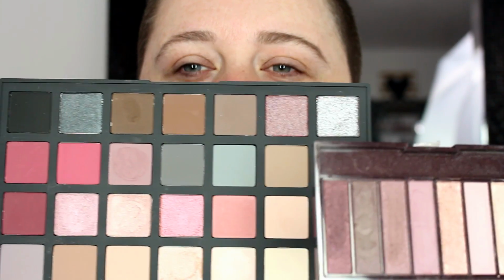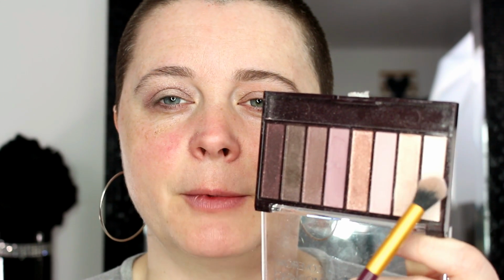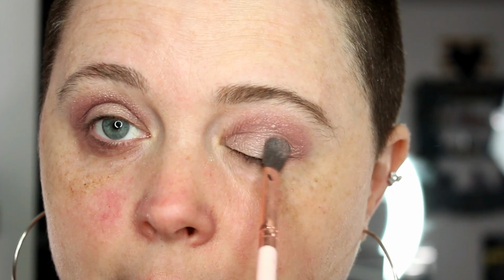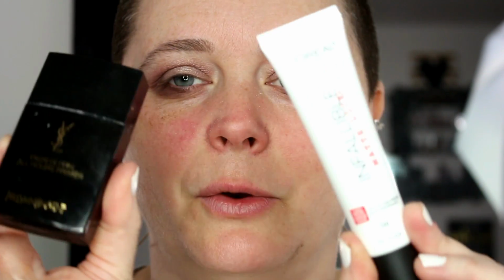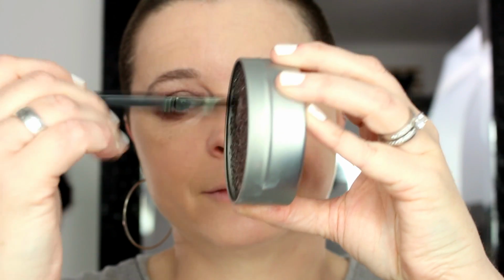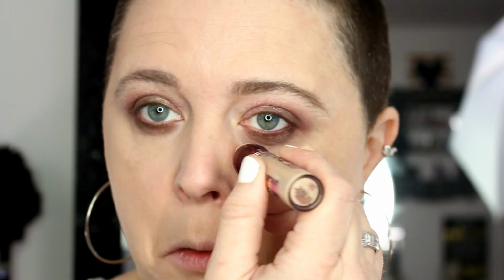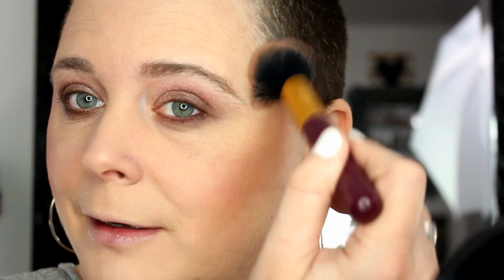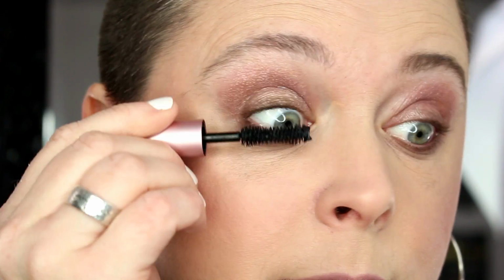Full Face High End VS Drugstore Makeup Tutorial | Nicole Chantell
High End VS Drugstore Makeup!!!

Highend Makeup Products
ABH Brow Definer Granite-$30
ABH Brow Gel-$29
Smashbox Photo Finish Lid Primer Light-$26
Sephora Collection Pro Cool Palette-$85
YSL All Hours Primer-$58
YSL All Hours Full Coverage Matte Foundation BR30-$65
YSL All Hours Concealer 1-$42
Kat Von D Shade & Light Contour Palette-$64
The Balm Cosmetics CabanaBoy shadow/blush-$26
Too Faced Better Then Sex Mascara-$15
Stial Stay All Day Liquid Lipstick Baci-$29

Drugstore Makeup Products
NYX Cosmetics 3-1 Brow Pencil Black-$16
Elf Wet Clear Gloss Brow & Lash Mascara-$3
Annabelle Cosmetics Eye Primer-$10
Covergirl Trunaked Rose Palette-$11
L'oreal Infallible Matte-Lock Primer-$14
Covergirl Simply Ageless 3in1 Foundation 205-$17
Maybelline Instant Age Rewind Concealer Light-$10
Wet n Wild MegaGlo Contouring Palette Dulce De Leche-$5
Elf Matte Lip Color Tea Rose-$3
NYX Cosmetics Ombre Blush Mauve Me-$13
L'oreal Voluminous Lash Paradise Blackest Black Mascara-$11

► I N S T A G R A M: nicolechantell32
►S N A P C H A T: ncp34

►Light kit from Amazon.ca

►All the products that you see in my video's I have bought myself. All of my reviews are 100% honest.